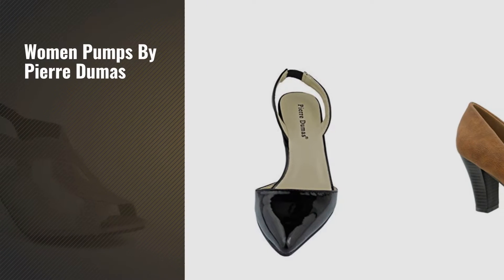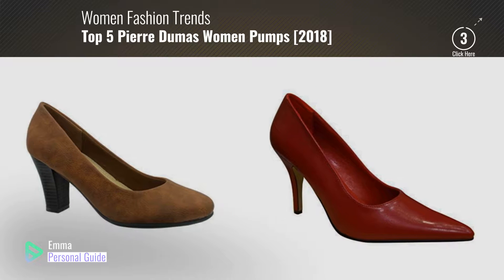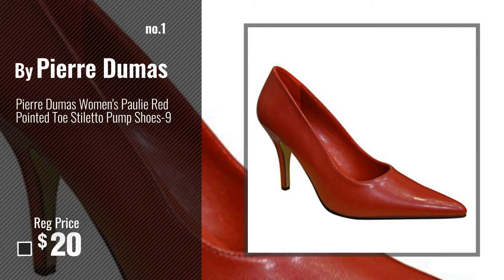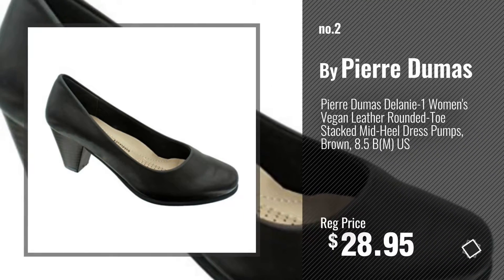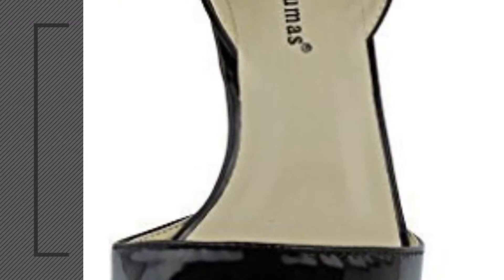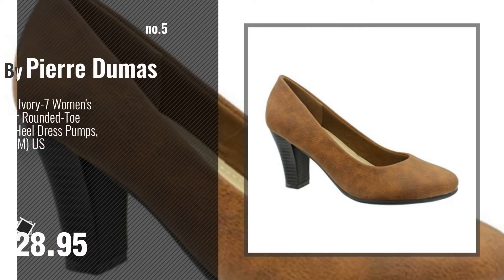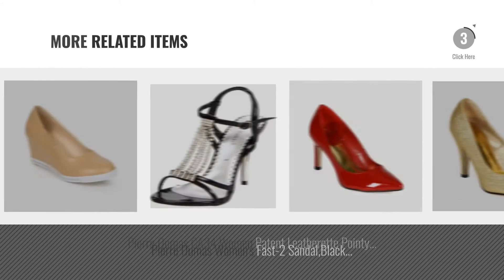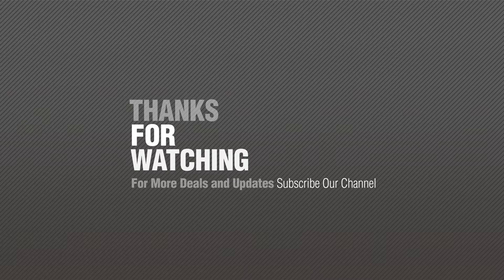Top 5 Pierre Dumas Women Pumps [2018]: Pierre Dumas Women's Paulie Red Pointed Toe Stiletto Pump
- New! 2019 Black Friday / Cyber Monday Platforms & Wedges Deals and Updates.

Black Friday / Cyber Monday Pierre Dumas Women's Paulie Red Pointed Toe Stiletto Pump Shoes-9 by Pierre Dumas

Black Friday / Cyber Monday Pierre Dumas Delanie-1 Women's Vegan Leather Rounded-Toe Stacked Mid-Heel Dress Pumps, by Pierre Dumas

Black Friday / Cyber Monday Pierre Dumas Women's Evelyn Eve Pewter Synthetic Dress 9 B(M) US by Pierre Dumas

Black Friday / Cyber Monday Pierre Dumas Women's Cherry-4 Vegan Leather Pointed-Toe D'Orsay Slingback Dress Pump by Pierre Dumas

Black Friday / Cyber Monday Pierre Dumas Ivory-7 Women's Vegan Leather Rounded-Toe Stacked Mid-Heel Dress Pumps, by Pierre Dumas

Black Friday / Cyber Monday Pierre Dumas BI88 Women Glitter Leatherette Round Toe Single Sole Stiletto Heel Pump - by Pierre Dumas

Black Friday / Cyber Monday Pierre Dumas CA34 Women Patent Leatherette Pointy Toe Single Sole Stiletto Pump - Red by Pierre Dumas